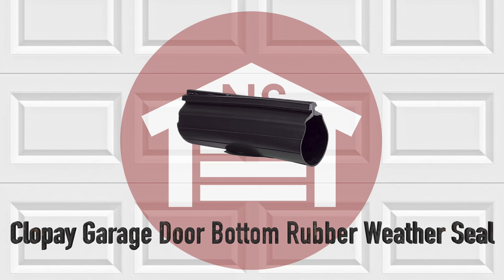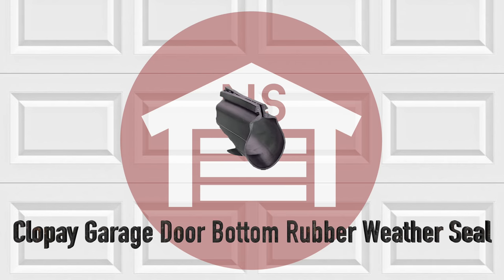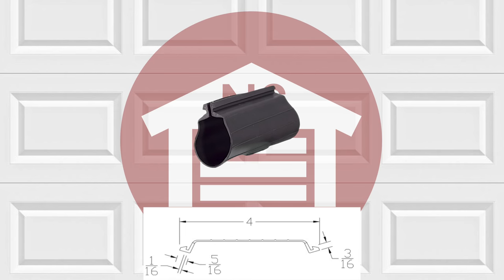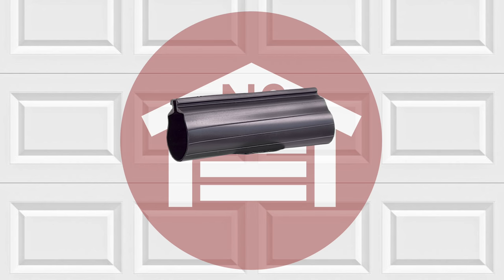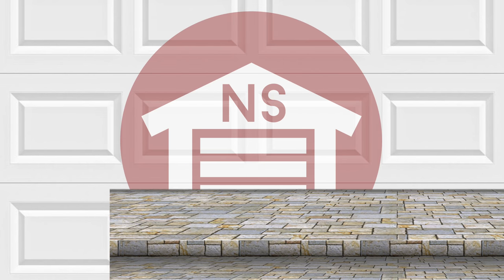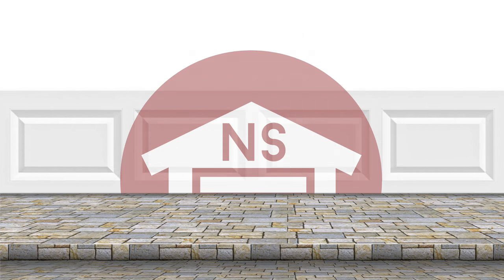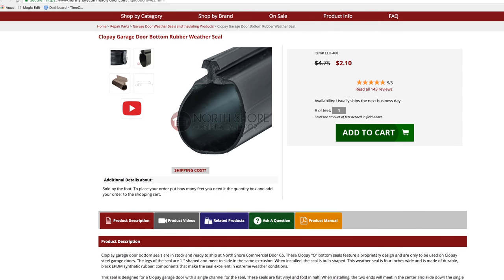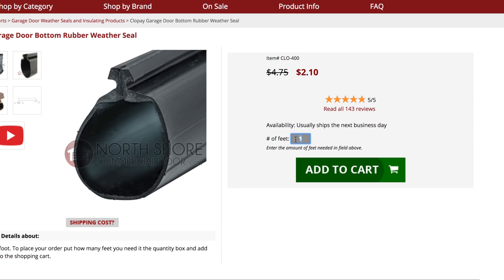Clopay Garage Door Bottom EPDM Rubber Weatherseal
The Clopay "O" bottom seals feature a proprietary design and are only to be used on Clopay steel garage doors. The legs of the seal are "L" shaped and meet to slide in the same extrusion. When installed, the seal is bulb shaped. This weather seal is four inches wide and is made of durable, black EPDM synthetic rubber; components that make the seal excellent in extreme weather conditions.

This seal is designed for a Clopay garage door with a single channel for the seal. These seals are flat vinyl and fold in half. When installing, the two ends will meet in the center and slide down the single track. If you are not sure about the correct weather stripping for your Cloplay garage door, contact North Shore and the staff will be happy to assist you or please visit the following link:

NorthShoreCommercialDoor.com Production